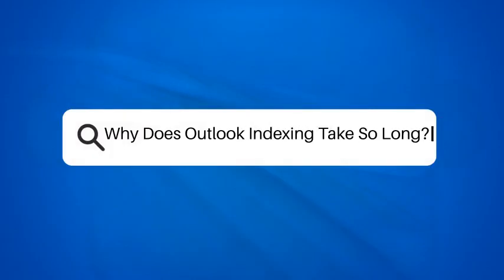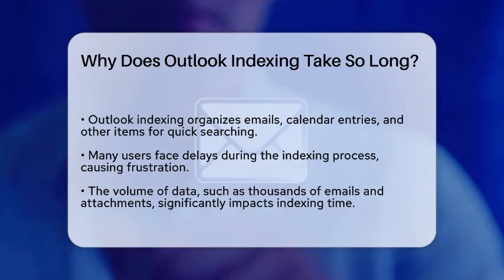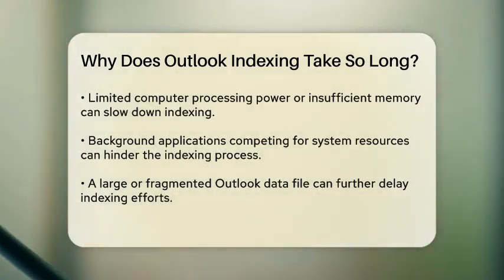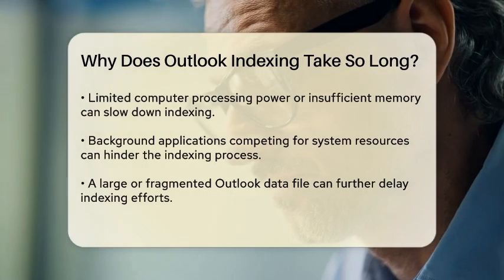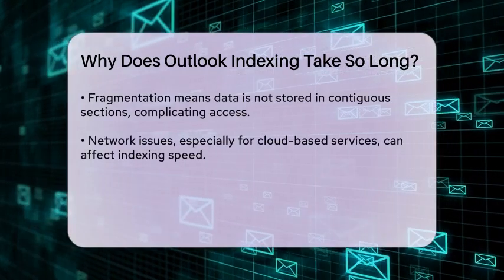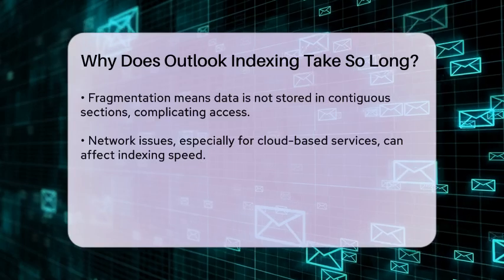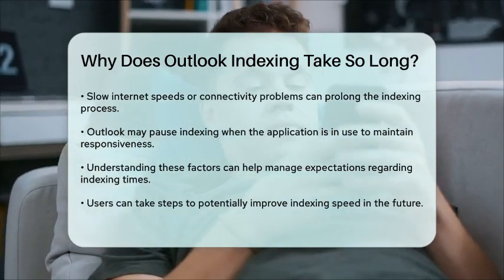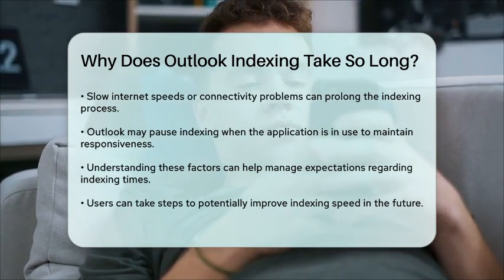Why Does Outlook Indexing Take So Long? - TheEmailToolbox.com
Why Does Outlook Indexing Take So Long? In this informative video, we will discuss the factors that affect the time it takes for Outlook to index your emails and other items. Indexing is a vital process that allows users to search through their emails, calendar entries, and more with ease. However, many users find that this process can take longer than expected.

We will cover various reasons why indexing may be delayed, including the volume of data being processed, the performance capabilities of your device, and issues related to file fragmentation. Additionally, network conditions and how actively you are using Outlook can also influence indexing times. Understanding these aspects can provide clarity on what to expect and how you might improve the speed of indexing in the future.

Join us as we break down these elements and offer tips to potentially enhance your Outlook experience.